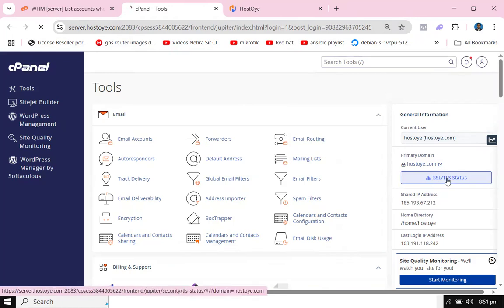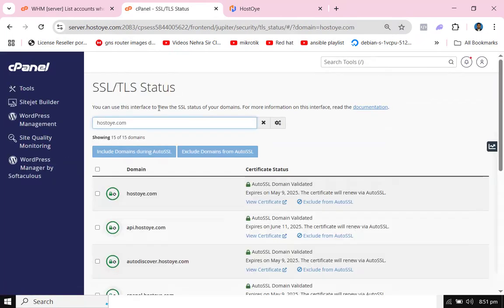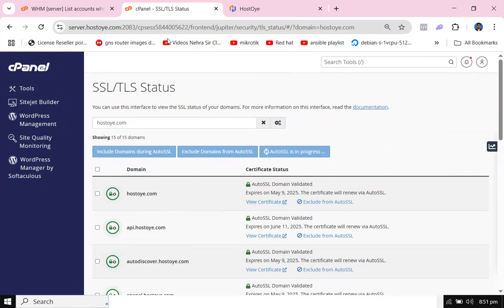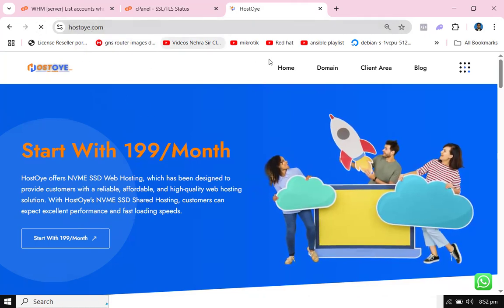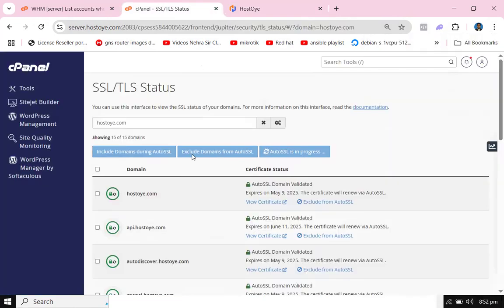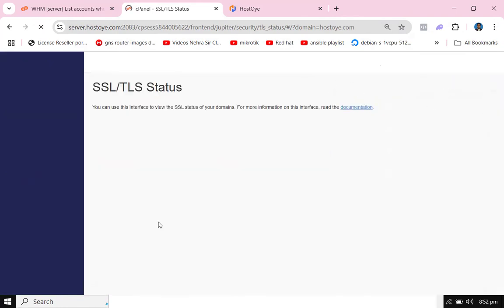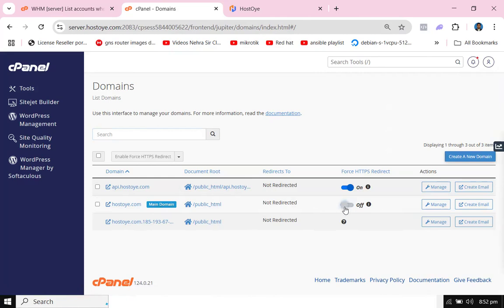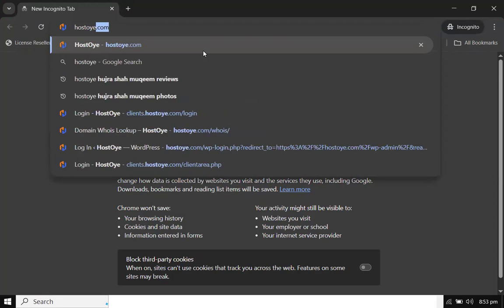How to Install an SSL Certificate on Your Website Using cPanel (Step-by-Step Guide)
SEO-Optimized Description:
Secure your website with SSL encryption! In this step-by-step guide, learn how to install an SSL certificate on your website using cPanel. Protect your visitors' data, boost SEO rankings, and ensure a secure browsing experience.

🔹 What You'll Learn:
✅ What is an SSL certificate?
✅ How to install a free SSL via Let's Encrypt
✅ Uploading and activating a custom SSL certificate
✅ Troubleshooting common SSL issues

🔔 Need hosting with FREE SSL? Check out HostOye for secure and reliable web hosting!

📌 Watch now and secure your website! 🚀